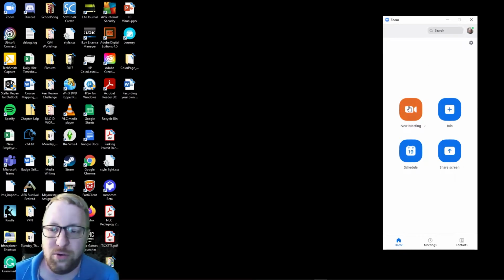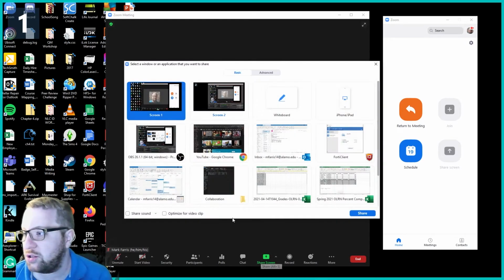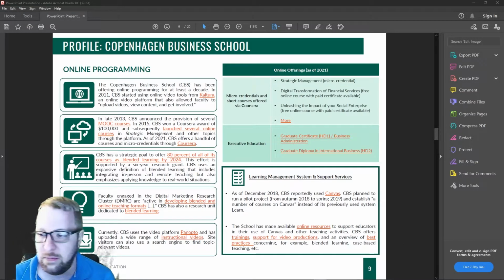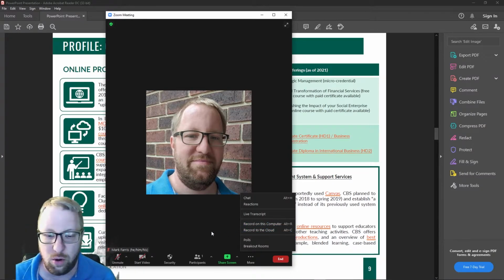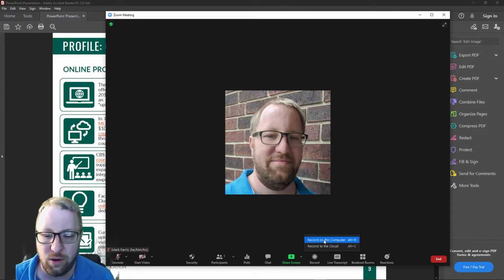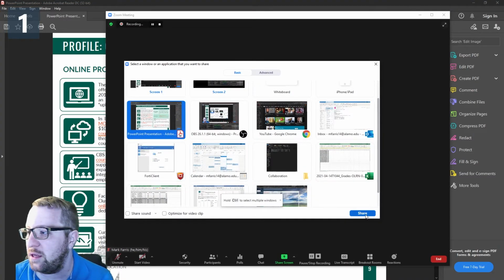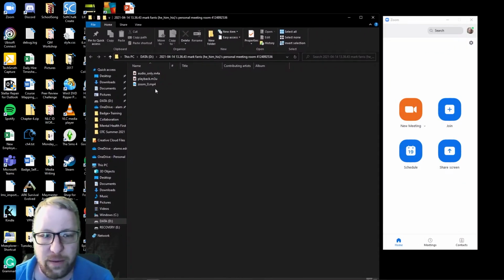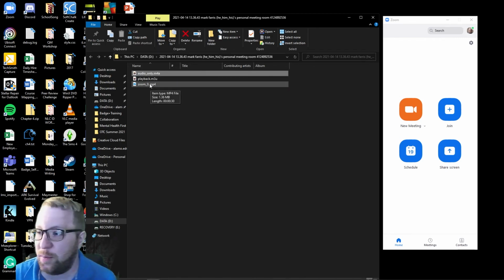Pt. 2 of 4: Recording a Zoom Session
Objectives:
1. Identify the process of recording a Zoom session

Tasks:

Recording a Zoom session